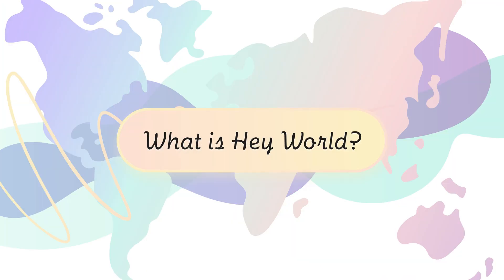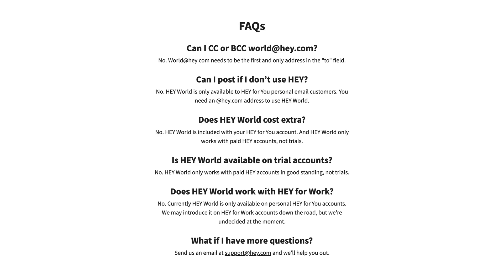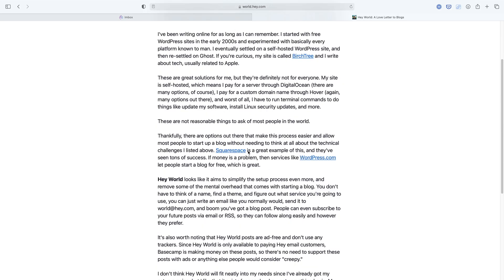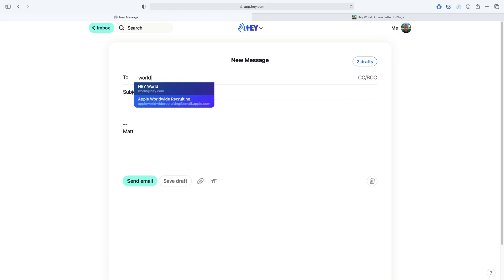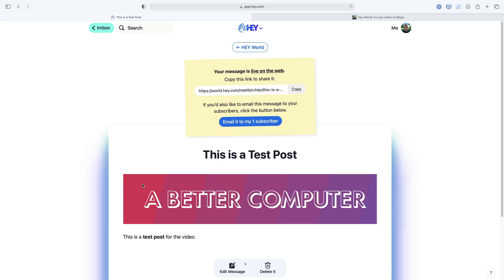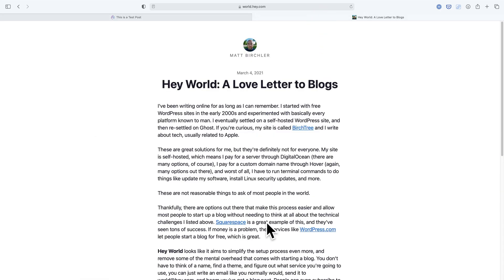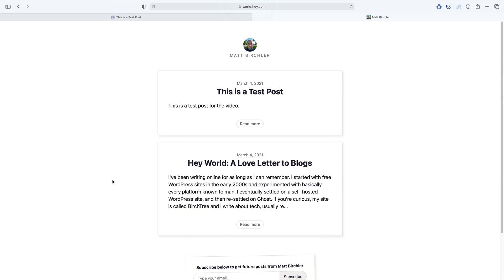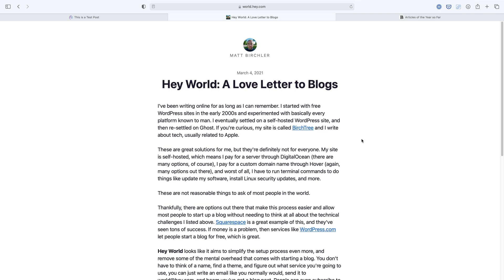Hey World: First Look and Live Demo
0:00 - Intro
0:36 - General Concept of Hey World
1:10 - FAQ and Final Overview Before the Demo
1:29 - Demo Starts
1:50 - How You Write Posts
2:38 - What the Post Looks Like
2:51 - Email and RSS Notifications
3:16 - The Reader-Facing Interface
3:36 - Why There is No Theming or Analytics
4:30 - Comparison to My Personal Blog
4:54 - It's Super Fast
5:10 - Final Recommendation